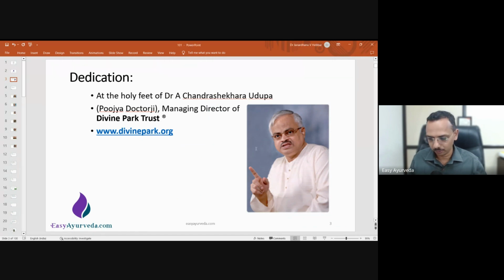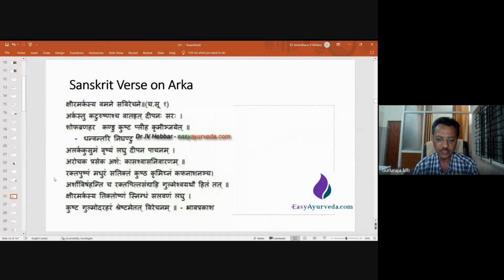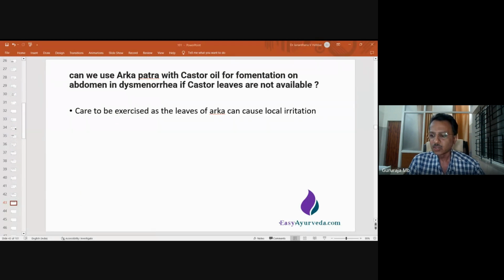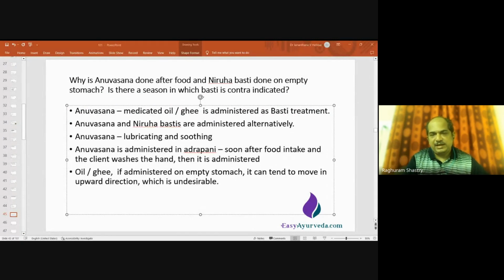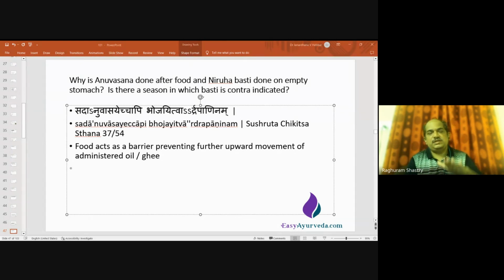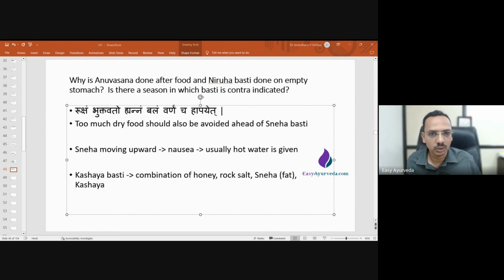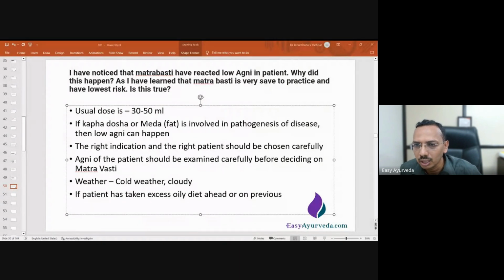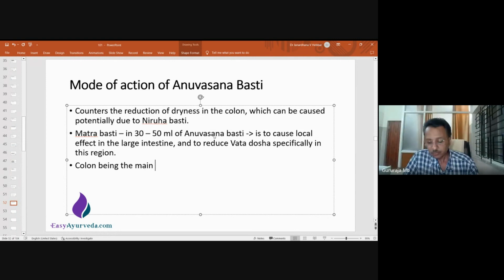Gurubodha 101: Arka plant uses | Calotropis procera benefits | Aak leaves for joint pain | Basti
Click to know more about Easy Ayurveda Hospital

Topics covered:
00:00 Introduction
00:35 Arka – Calotropis procera medicinal uses
03:05 Arka ksheera in wound , pilonidal sinus
04:00 Calotropis procera leaf for relieving swelling and joint pain
05:36 Use of calotropis procera to remove foreign bodies
06:36 Calotropis procera medicinal properties
08:05 Arka Ksharavarti preparation
10:05 Contraindication of using arka ksharavarti
12:12 Fumigation with Arka for haemorrhoids
12:34 Arka leaf fomentation in Dysmenorrhea
16:56 What is Dysmenorrhea?
19:04 Why is Anuvasana basti given after having food?
26:00 Why is Niruha basti given on empty stomach?
34:06 What kind of food is indicated before anuvasana basti?
35:50 Does matra basti cause low digestive fire?
42:06 Idea behind giving anuvasana basti

Master ECG in one week. Sign up for video course
Contact Dr. MB Gururaja BAMS MD (Ayu)
Contact Dr. Raghuram YS BAMS MD (Ayu)